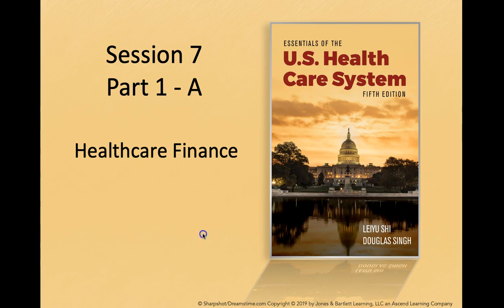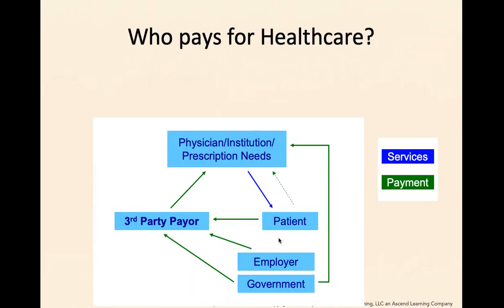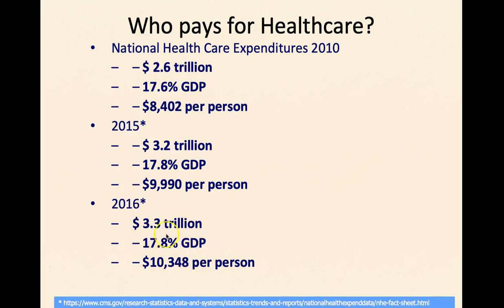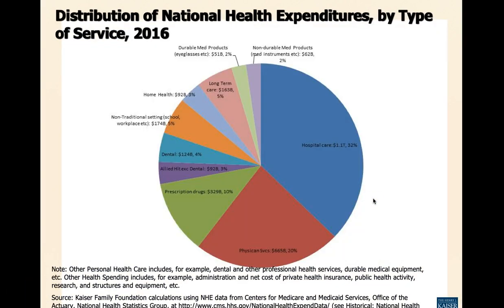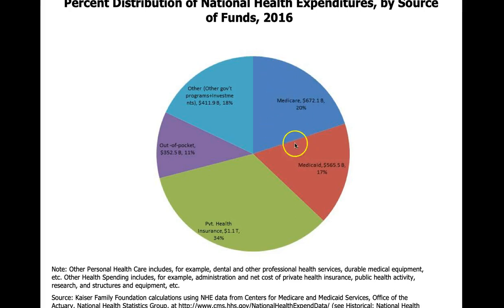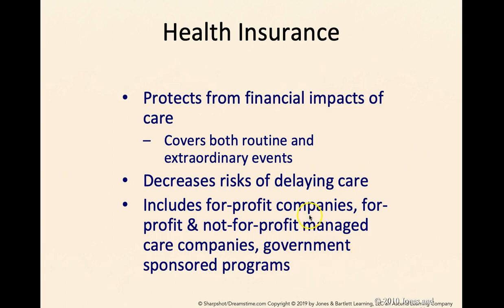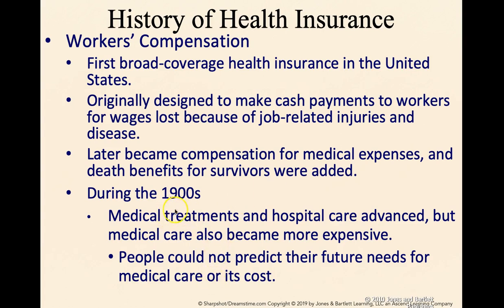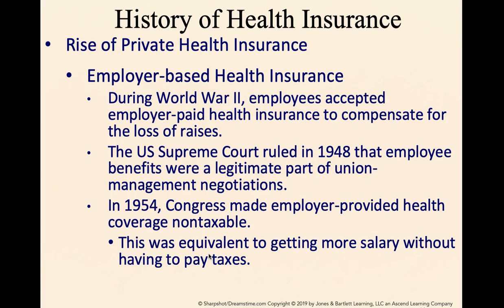Video Lecture 1 Healthcare Expenditure and Insurance